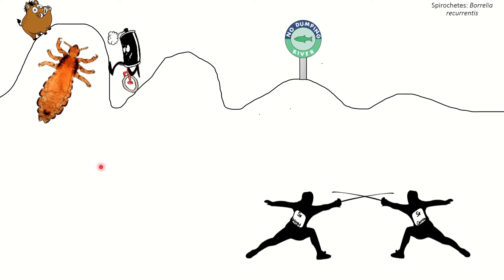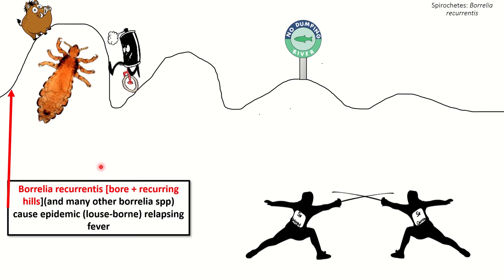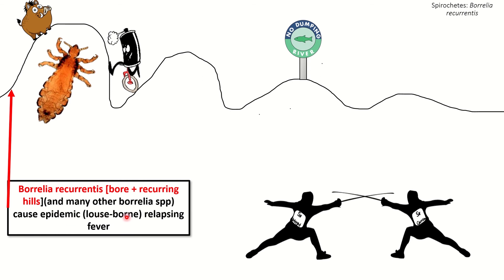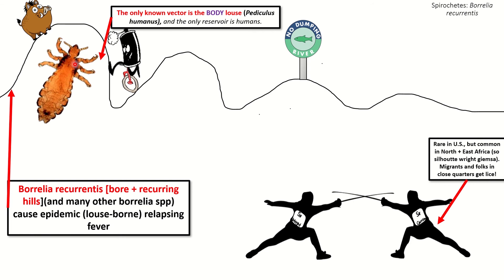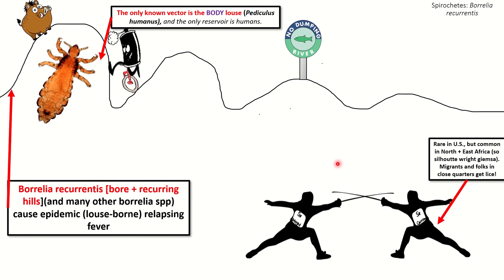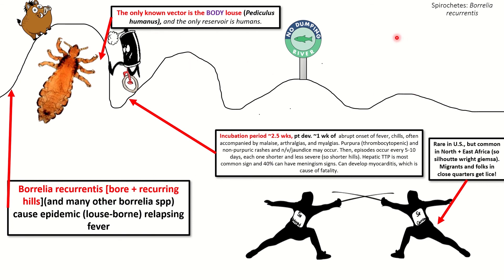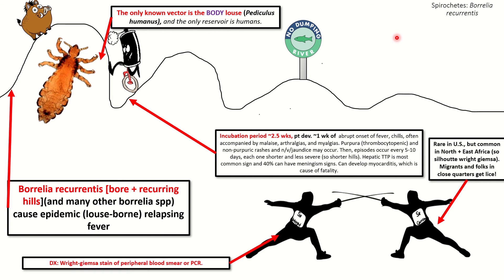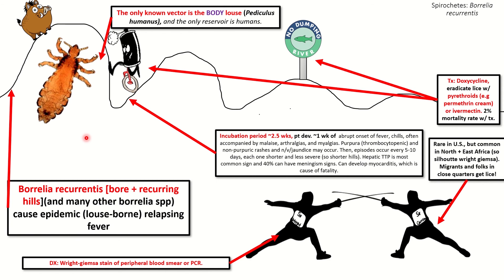Borrelia recurrentis Sketch USMLE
This is a quick sketch on Borrelia recurrentis for the USMLE step 1 by Laureano Andrade Vicenty, MD21.

Never disregard professional medical advice or delay in seeking it because of something you have read or seen on the lecture.

MCAT Disciples hereby disclaims any and all liability to any party for any direct, indirect, implied, punitive, special, incidental or other consequential damages arising directly or indirectly from any use of the lecture, which is provided as is, and without warranties.